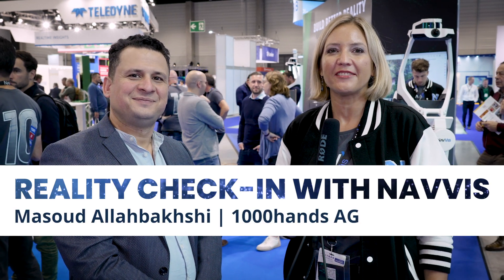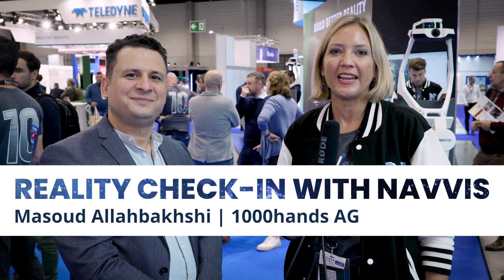How 1000hands uses SLAM technology to improve their as-built documentation workflow | INTERGEO 2023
Join us in this exclusive interview from INTERGEO 2023, where we delve into the innovative world of 1000hands and their remarkable use of SLAM (Simultaneous Localization and Mapping) technology with NavVis VLX to enhance their as-built documentation workflows.

In this chat, Massoud from 1000hands shares how they are pioneering in the field of digital documentation, from indoor scanning to facade mapping. Learn about their process of integrating diverse data sources to create accurate digital twins and how these advanced models are utilized by their clients for various purposes. The interview sheds light on the substantial time and cost savings achieved through their methods and the role of NavVis IVION in enhancing customer experiences.

To learn more about taking your as-built workflow to the next level, chat with our experts here ➡️

00:00:00 Welcome
00:00:14 What does 1000hands do?
00:00:57:11 What kinds of projects do you do?
00:01:31:10 You're scanning indoors,
but also the facades?
00:02:19:08 How is the process of merging data from different sources?
00:02:58:14 How do your customers use their digital twin?
00:04:17:19 How large are your time savings?
00:05:04:23 How do you save money in the process?
00:05:44:16 How do your customers use NavVis IVION?
00:06:55:12 What is next?